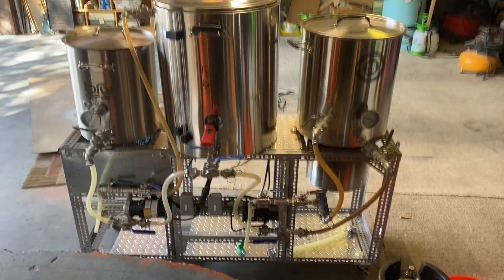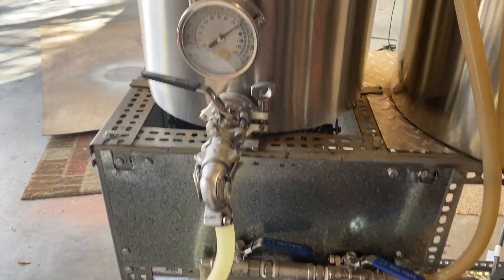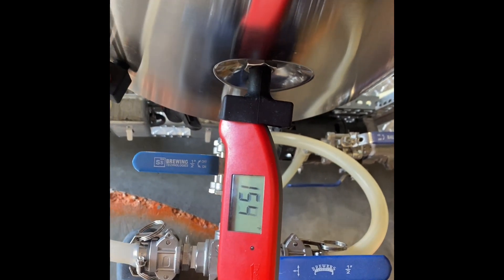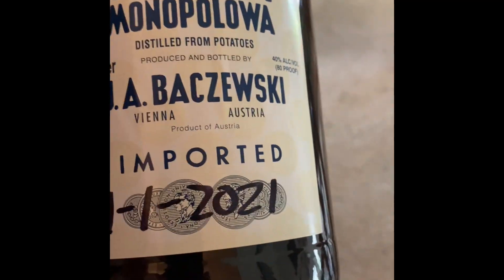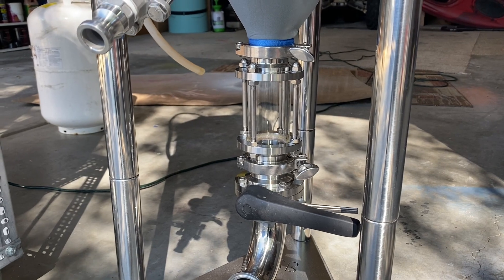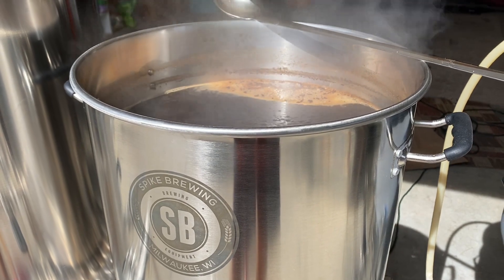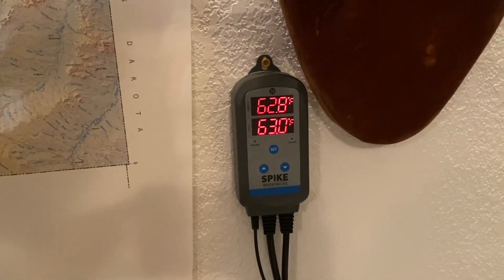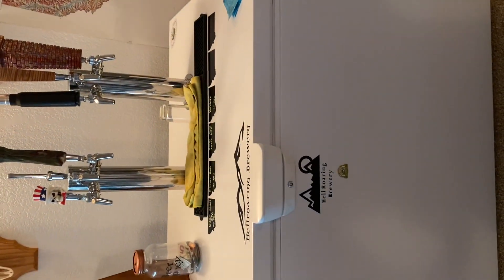How to make all grain beer, 3 vessel single tier brewing system.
brewing a milk chocolate stout on my 3 vessel brewing system. my whole process.